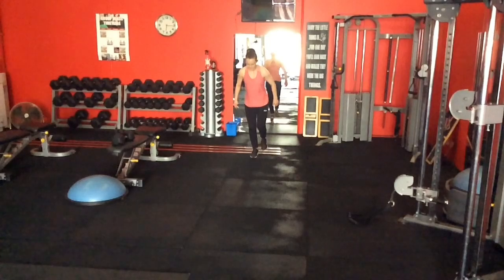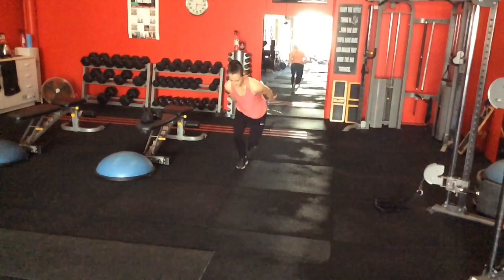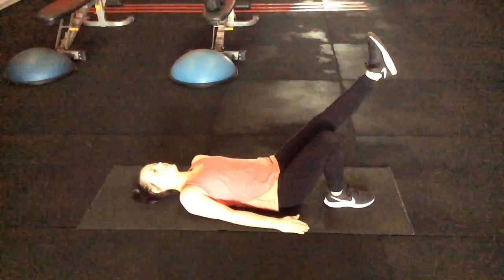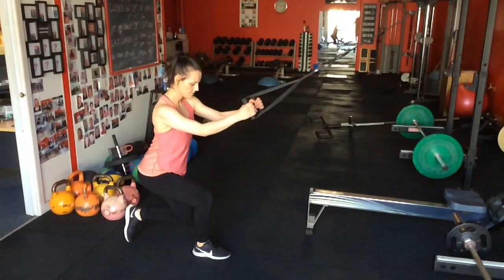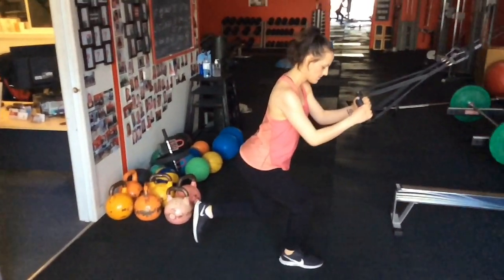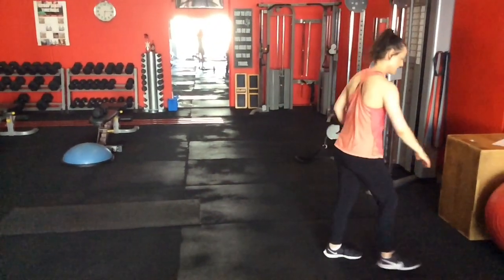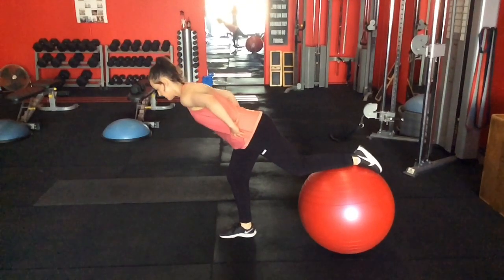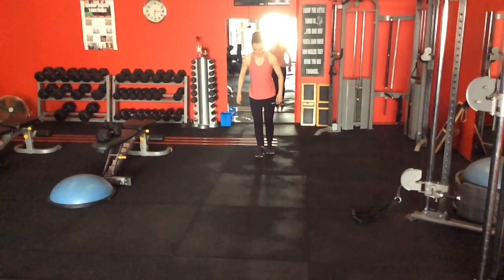The Importance of Learning Fundamentals To Improve Integrated Movement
This is a video where I wanted to discuss the importance of completing and mastering the tedious and boring drills before you can take on the much more complex ones. This example we used the cutting drill we teach for sports and how the simple boring stability exercises used for improving strength in the single leg stance are so important. In this example I start at the end and work backwards to show you how I would need to be certain the person has mastered the fundamentals of movement before even considering teaching this drill.

Make sure you read the detailed article about single leg squats in the link below as this provides you with tons of additional information as to what other exercises I might use with someone in the beginning by using an assessment.

In ALL cases of injury where it is not caused from a traumatic accident, the real problem is with how your body moves meaning you won't find the answer to your problem in an x-ray, MRI, or even from an examination lying on a table. You will only find the true mechanism behind the injury when you move. When we teach kids or people rehabilitating a knee injury we have to start at the beginning with mobility and stability exercises where mistakes can be made but no risk is associated with these exercises. This is where you can spend considerable time teaching body positions, how to breathe, timing of the movement to prepare the person for the more challenging and risky movements to come. If you skip this stage and go straight to the "fun stuff" you risk causing more harm in the future.

You will also find the articles listed below a great source of information

I hope you enjoy this video and it gives you some ideas of how to improve your training